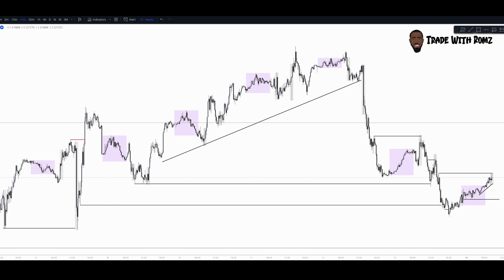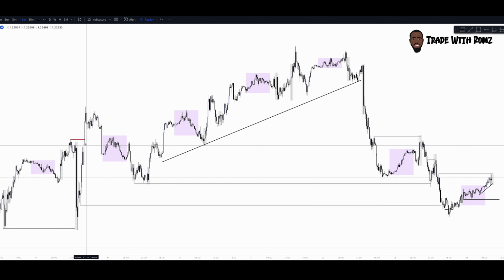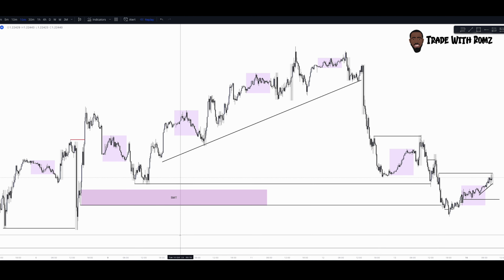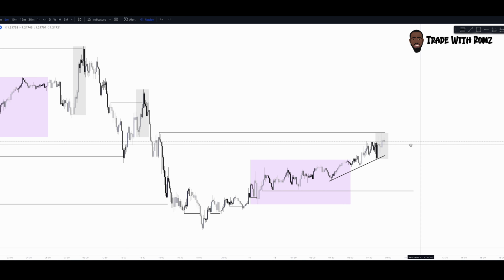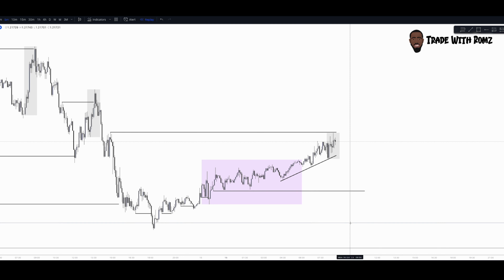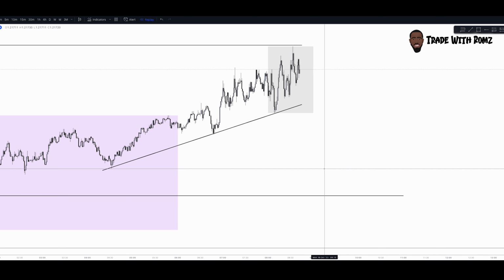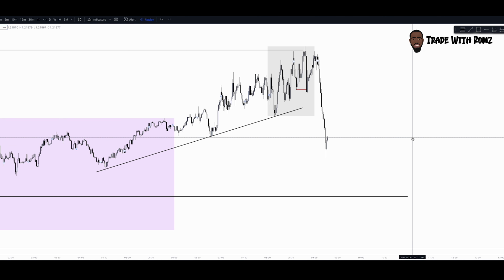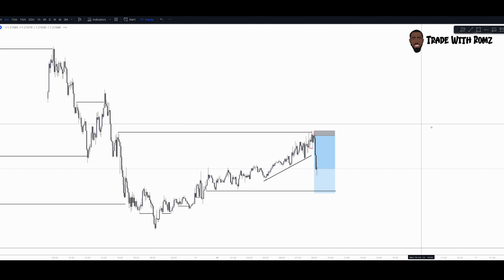12R Trade Using LIT (Liquidity Inducement Theorem) concepts on GBPUSD